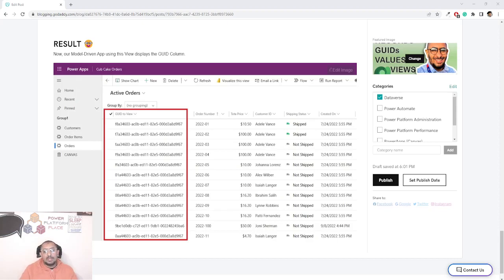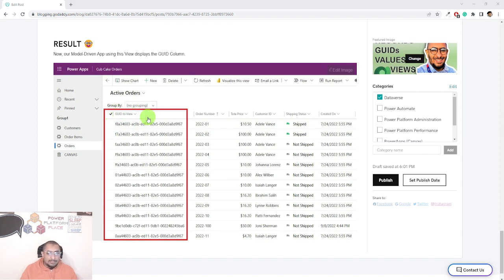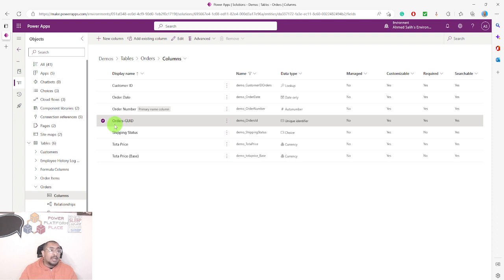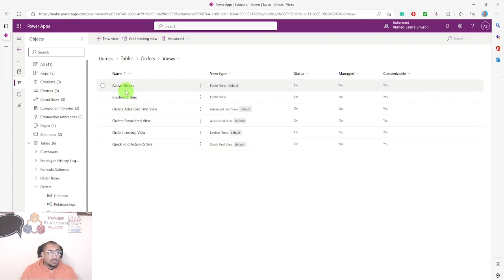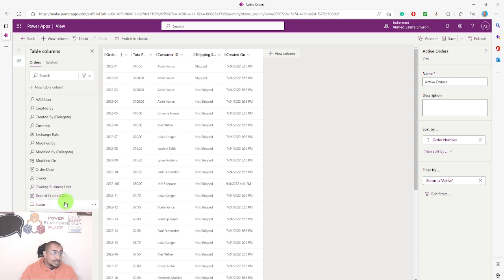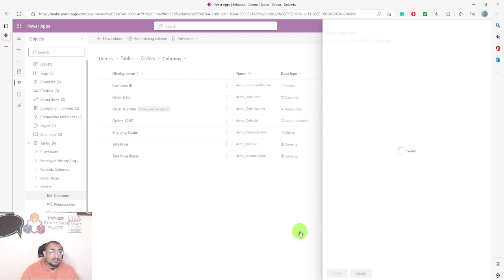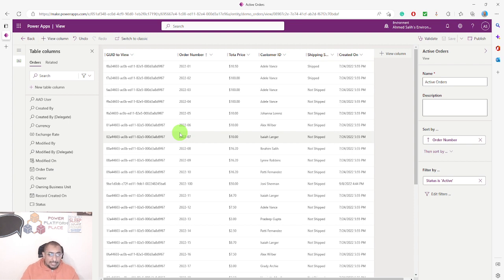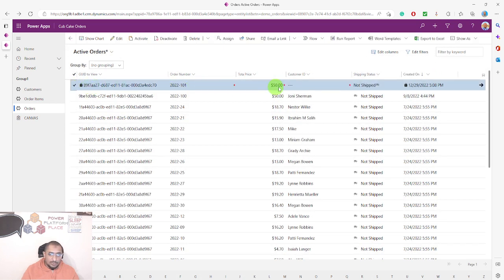Display Table Records GUID Column on Dataverse Views use formula columns in Microsoft Power Platform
"Discover the power of formula columns in Microsoft Power Platform as we demonstrate how to display table records GUID column on Dataverse views! 🔥 Empower your data visualization and enhance your app development process with this powerful technique.

In this video, we explore the Microsoft Power Platform and showcase how to use formula columns to display table records GUID column on Dataverse views. This essential skill will help you gain full control over your data presentation, allowing for more effective decision-making and improved user experience.

What you'll learn:
🔹 An overview of Microsoft Power Platform and Dataverse views
🔹 How to harness the power of formula columns for advanced data presentation
🔹 Step-by-step guide to display table records GUID column on Dataverse views using formula columns
🔹 Best practices for data visualization and app development with Microsoft Power Platform

Why you should watch:
🔥 Boost your data visualization skills with Microsoft Power Platform and Dataverse views
🔥 Enhance your app development process with formula columns
🔥 Master advanced techniques to gain full control over your data presentation

Don't miss this opportunity to level up your Microsoft Power Platform and Dataverse views knowledge and optimize your data visualization process!

Join our growing community of Microsoft Power Platform and Dataverse enthusiasts, and share your experiences, questions, and tips in the comments below. Let's learn and grow together! 🌐